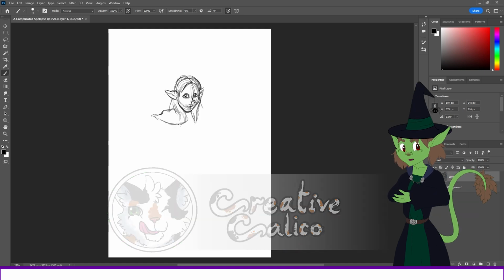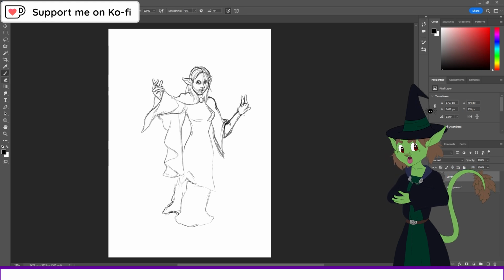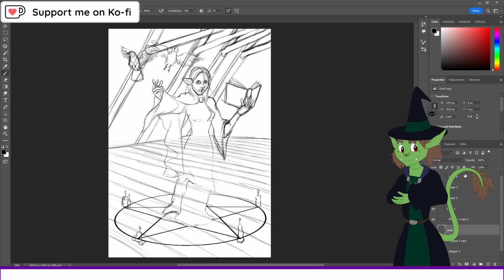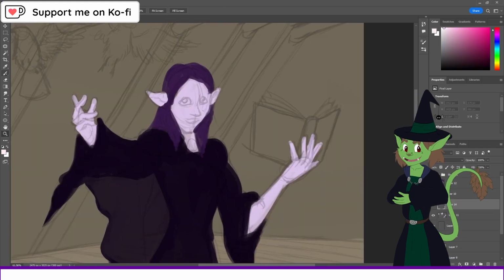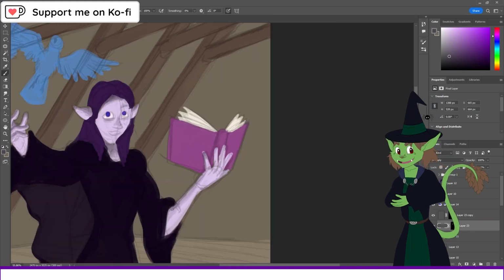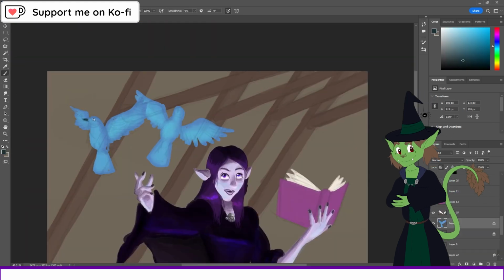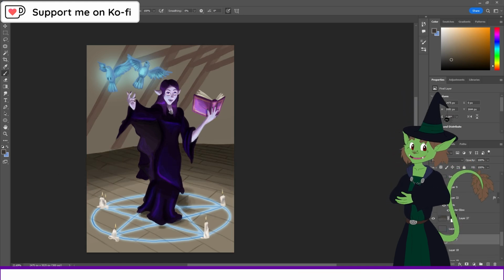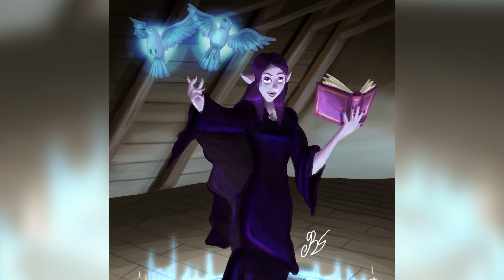Spooky Month Day 12: A Complicated Spell // Photoshop Speedpaint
Here we are on the twelfth day of Spooky Month and today I've painted an elven witch casting a complicated spell, summoning two blue spirit messengers. Maybe this was Twitter of the ye olden magical days of yore. Before the dark Mage Exmusk destroyed the natural order.

If you want to support my art, you can buy be a coffee